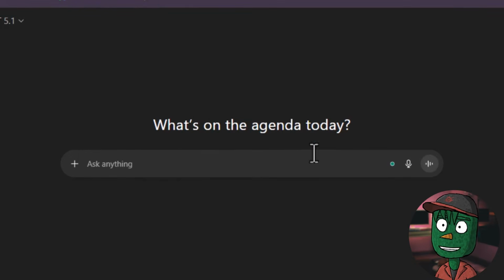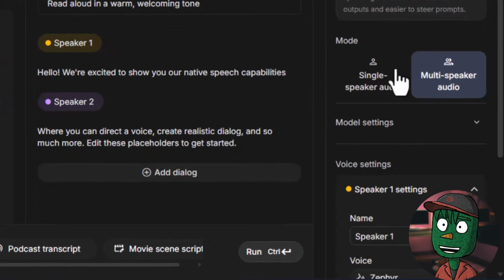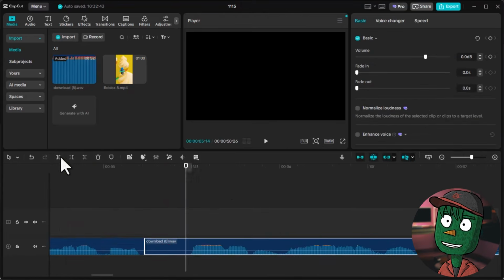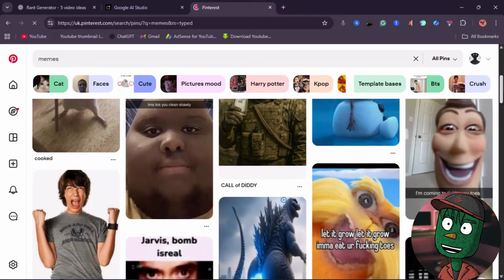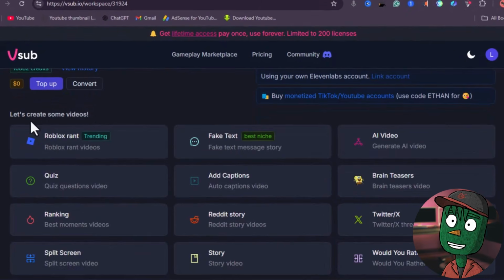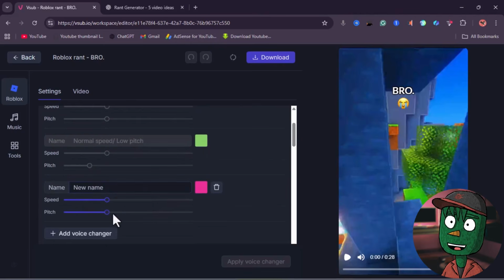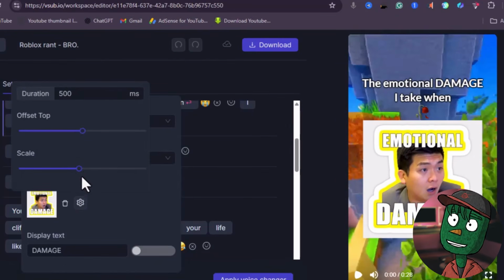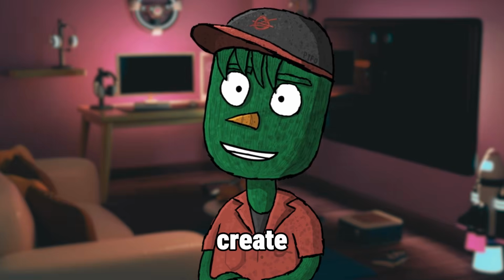How to make VIRAL Roblox Rant Videos With AI - just copy this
Want to create Roblox rant videos that get millions of views? In this video, I’ll show you the exact step-by-step process I use to make highly engaging, fast-paced, viral Roblox rants using AI tools, even if you’ve never edited before.